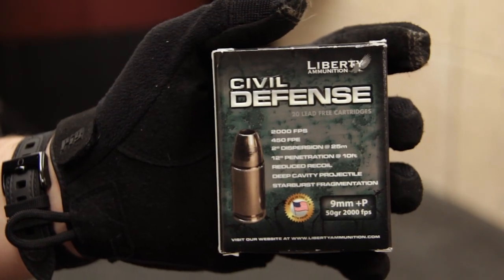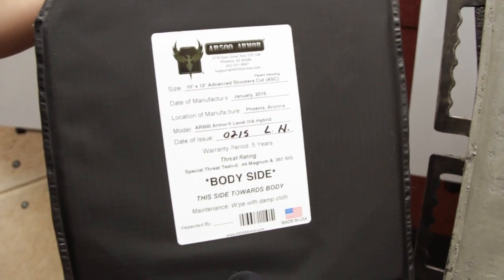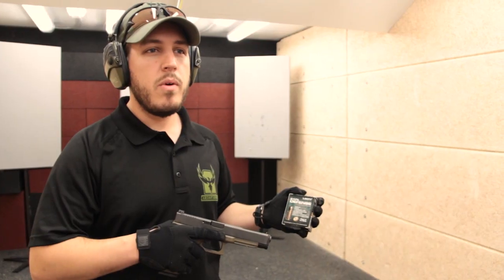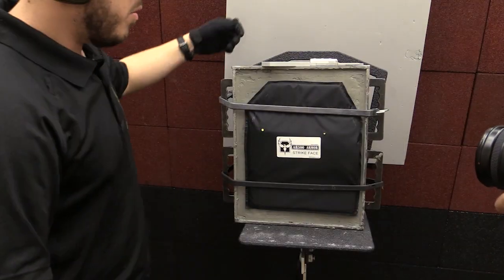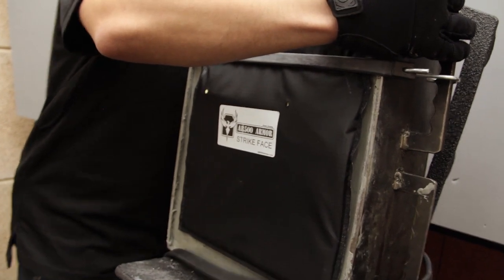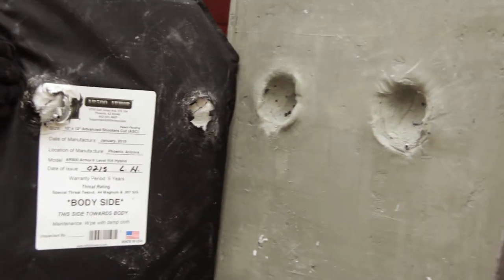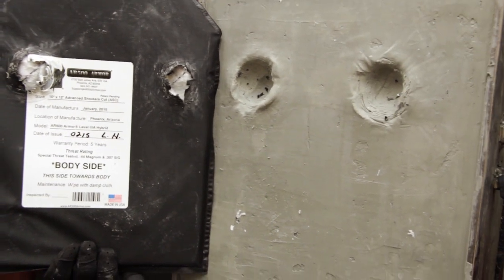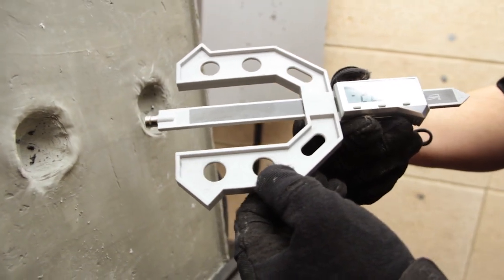Liberty Civil Defense 9mm +P 50gr vs. AR500 Armor® Hybrid IIIA Body Armor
2,000fps, Civil Defense 9mm +P 50gr! Can it defeat our IIIA Hybrid Soft Body Armor fired from a Glock 34 at just 10 feet? We put it to the test with ballistics clay to measure back face deformation.
We chose a Glock 34 with a 5.3" barrel this round to maximize velocity giving the round the best possible chance of penetration out of a handgun.

‪#‎AR500Armor‬ ‪#‎AR500‬ ‪#‎Armor‬ ‪#‎BodyArmor‬ ‪#‎AR500BodyArmor‬